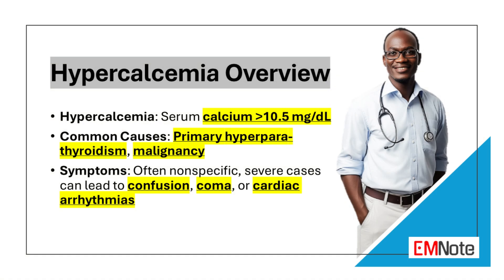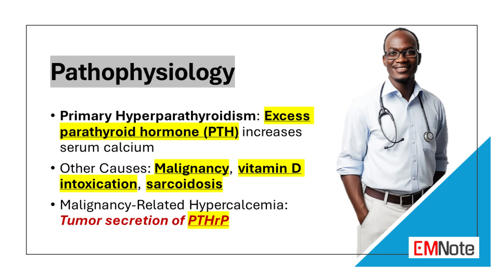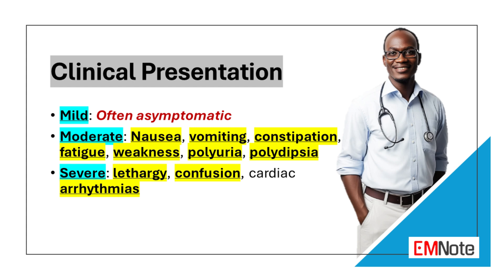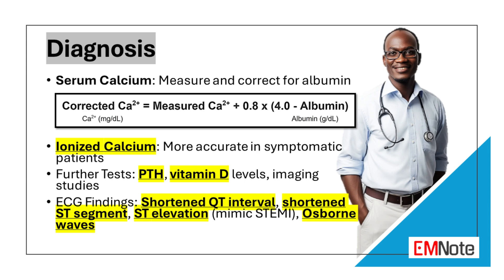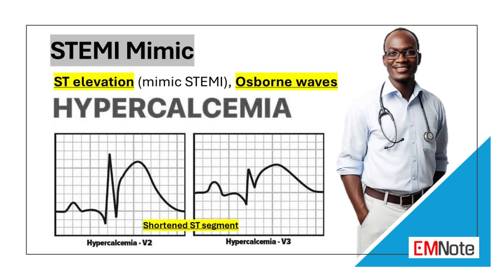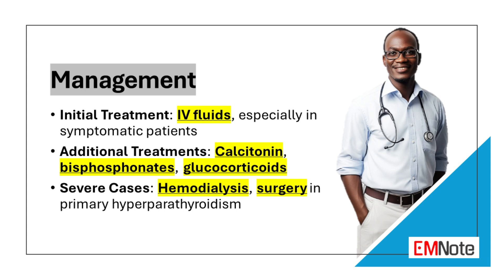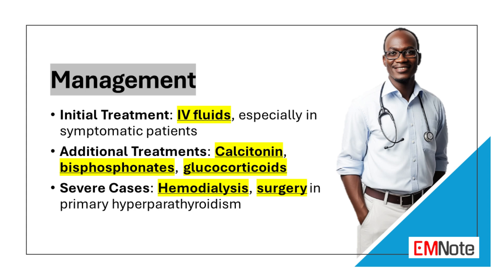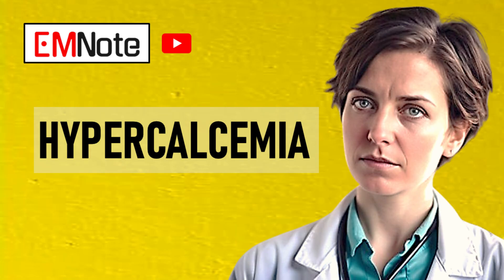Hypercalcemia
Hypercalcemia: Serum calcium above 10.5 mg/dL
Common Causes: Primary hyperparathyroidism, malignancy
Symptoms: Often nonspecific, severe cases can lead to confusion, coma, or cardiac arrhythmias

Pathophysiology
Primary Hyperparathyroidism: Excess PTH increases serum calcium
Other Causes: Malignancy, vitamin D intoxication, sarcoidosis
Malignancy-Related Hypercalcemia: Tumor secretion of PTHrP

Clinical Presentation
Mild Cases: Often asymptomatic
Severe Cases: Nausea, vomiting, lethargy, confusion, cardiac arrhythmias
Common Symptoms: Fatigue, weakness, constipation, polyuria, polydipsia

Diagnosis
Serum Calcium: Measure and correct for albumin
Ionized Calcium: More accurate in symptomatic patients
Further Tests: PTH, vitamin D levels, imaging studies
ECG Findings: Shortened QT interval, ST elevation, Osborne waves

Management
Initial Treatment: IV fluids, especially in symptomatic patients
Additional Treatments: Calcitonin, bisphosphonates, glucocorticoids
Severe Cases: Hemodialysis, surgery in primary hyperparathyroidism

Prognosis
Mild Hypercalcemia: Good prognosis with treatment
Severe Hypercalcemia: Life-threatening if untreated